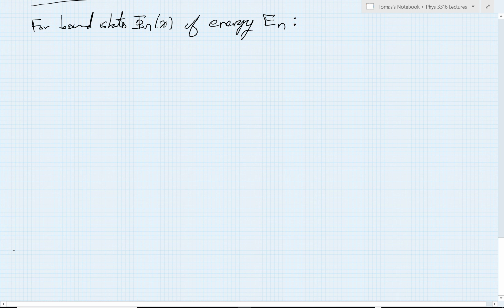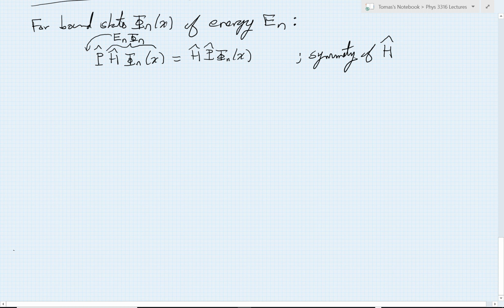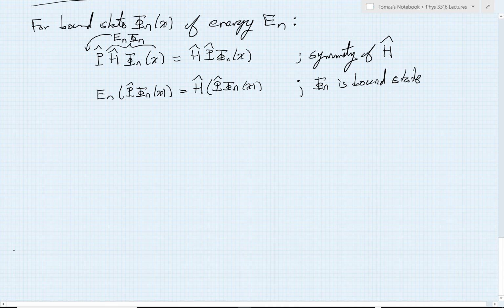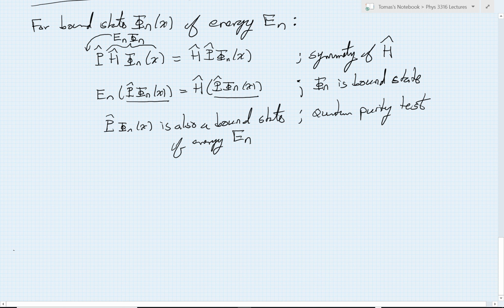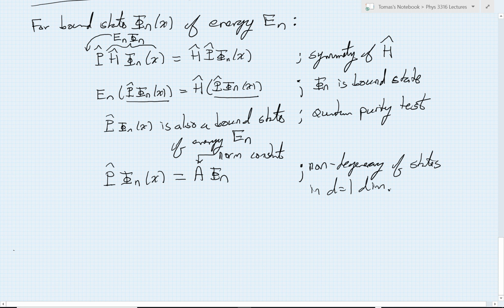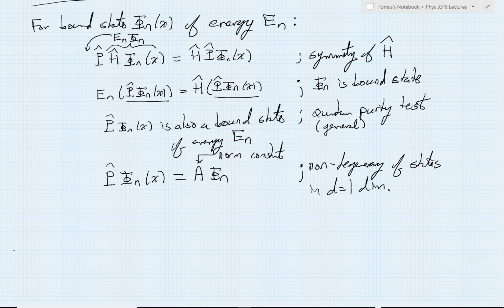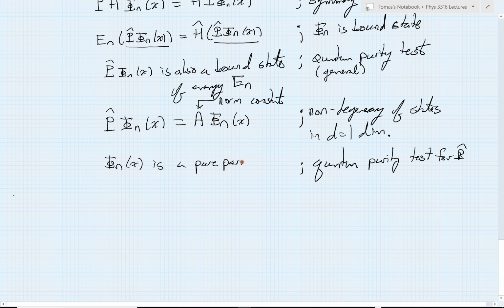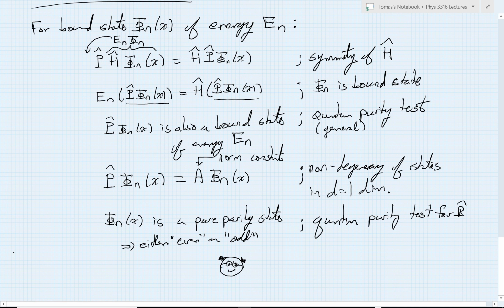L31.4 Bound States and Symmetry